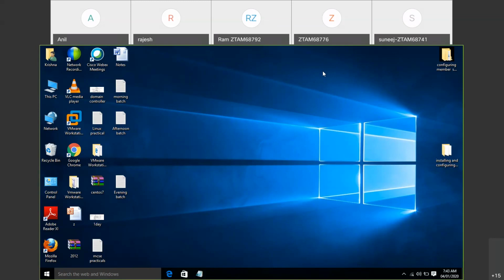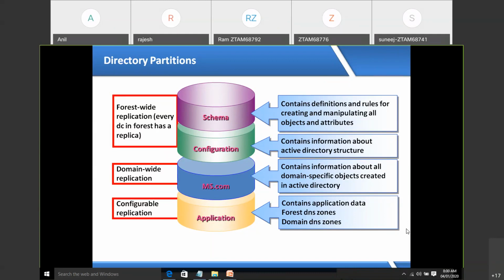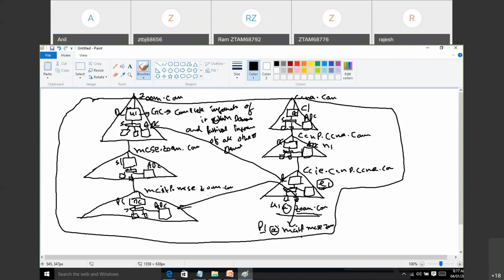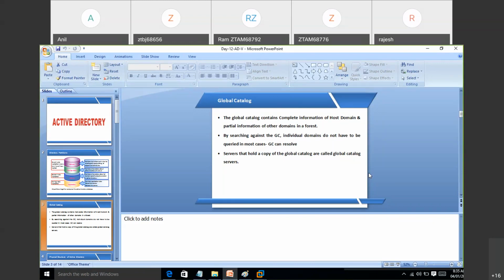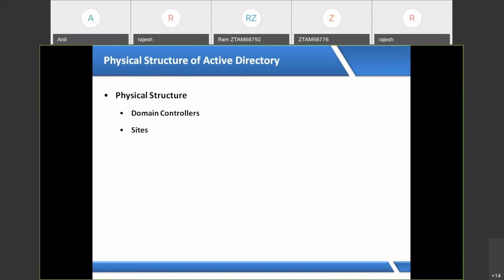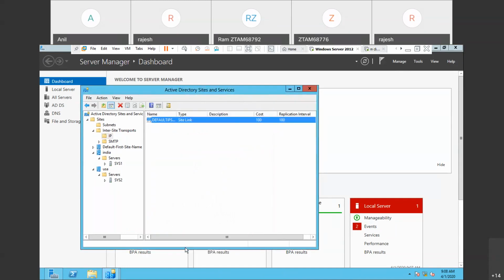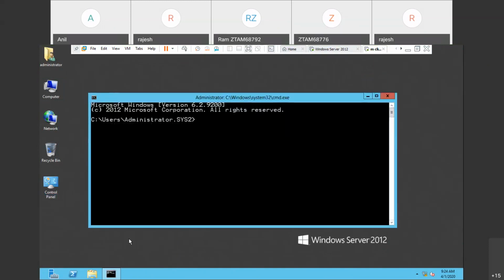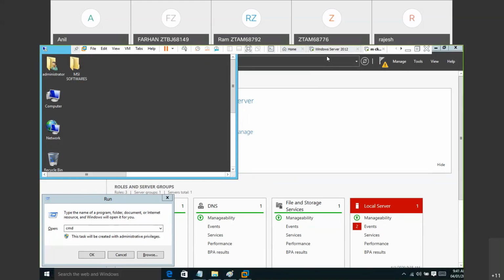15 MCSE + Active Directory Sites